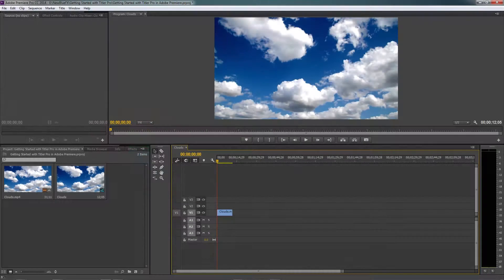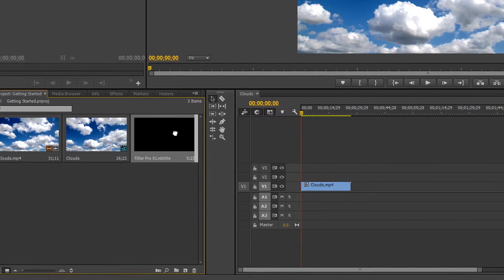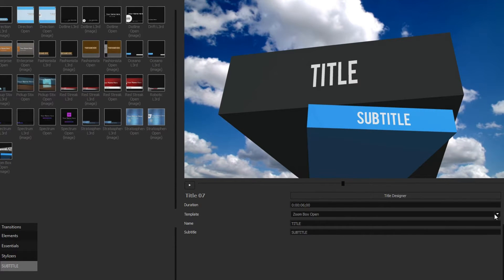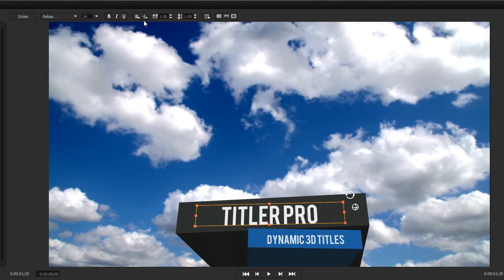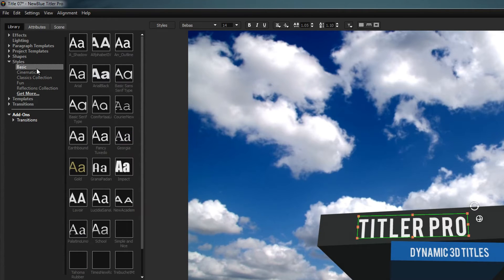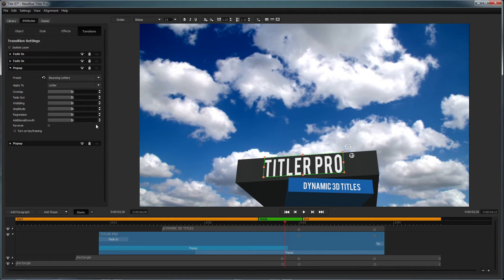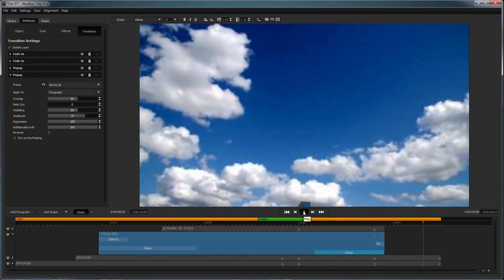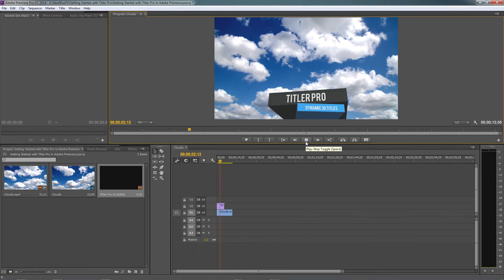Getting Started with Titler Pro in Adobe Premiere Pro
In this short tutorial, you'll learn how to quickly apply a title in Premiere Pro, as well as how to edit an existing template, create your own designs in Title Designer and leverage the elastic timeline.